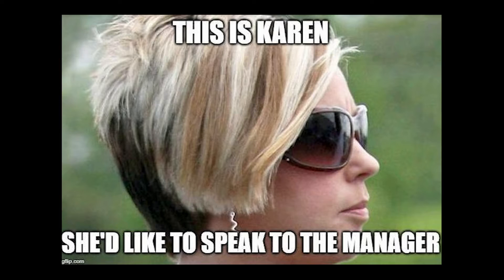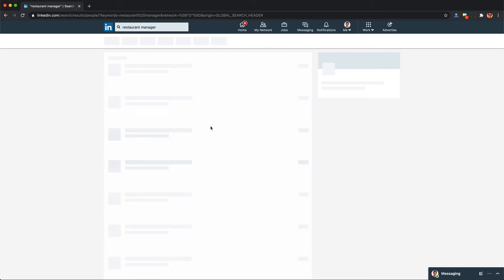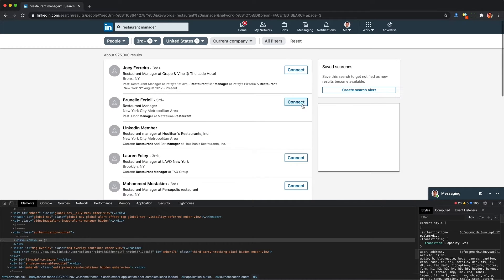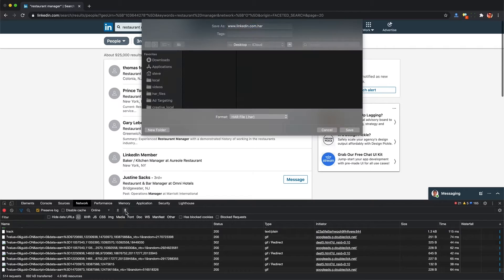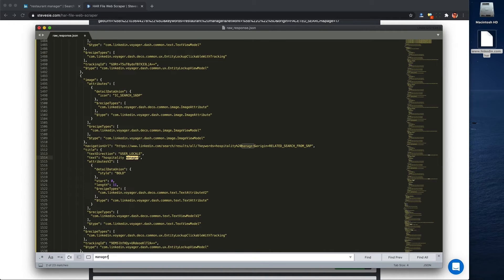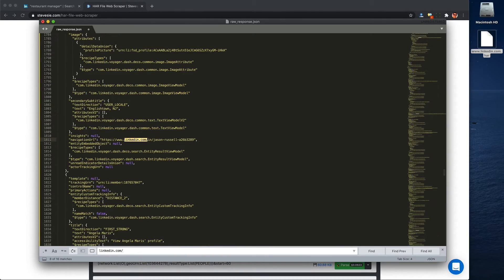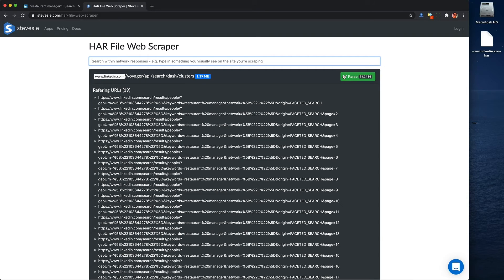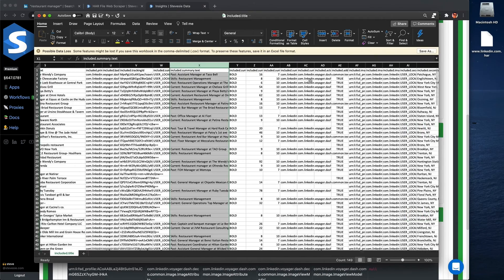No-Code LinkedIn API Data Scraping with HAR Files (Still Works in 2026)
Scraping LinkedIn can be risky, as they have a history of taking legal action against companies who deploy automated scraping means like HiQ Labs. Instead, we'll show you a 100% safe & legal way to collect interactive data from LinkedIn, like search results, just by browsing their website and generating a HAR file of the data you viewed. We'll then show how to get the structured data out of the HAR file so you can use it for your own research & purposes.